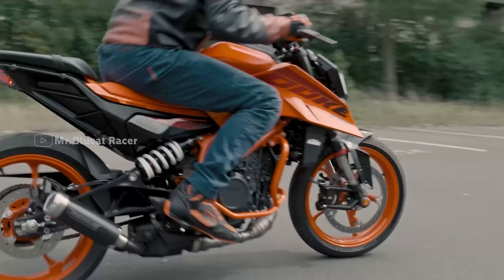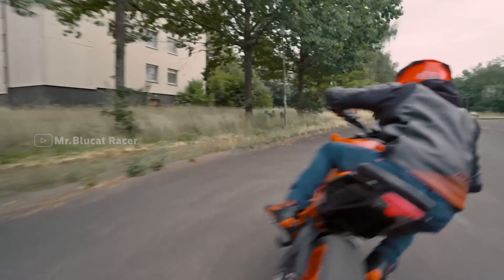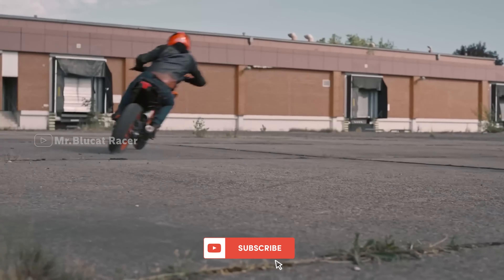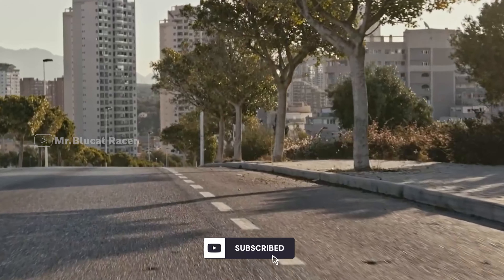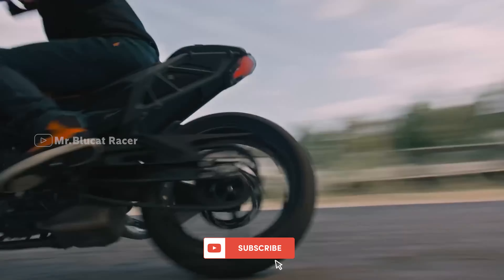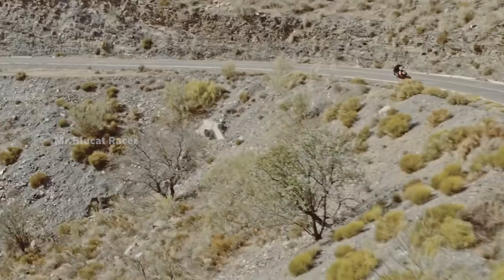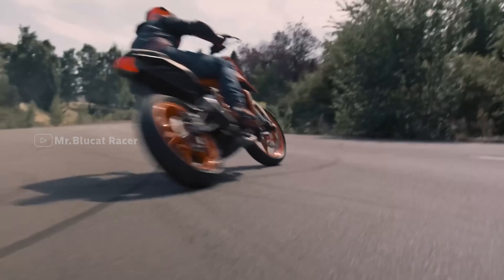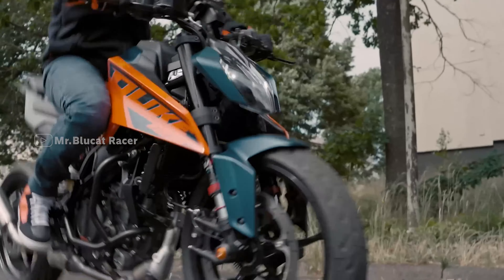KTM NEW BIKE |2024 KTM Duke 390 Review Tamil | 💥Duke 390 😲Next Gen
WELCOME {MBR} FAMILY✨

My Bro Youtube Channel Amjath Talks :
r15 v4
r15 v4 modified
r15 v4 white colour
r15 v4 mileage test
r15 v4 blue colour
ram cinema
r15 mileage test
r15v4 modified
r15 v3 mileage test
r15 v4 review in tamil